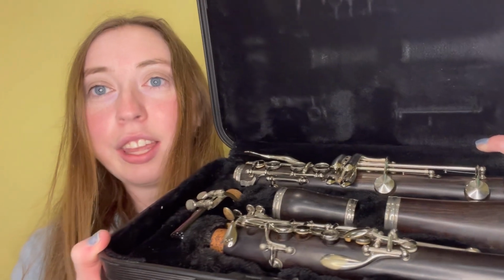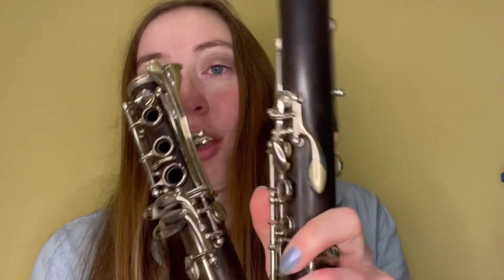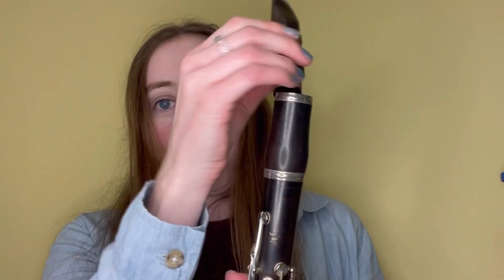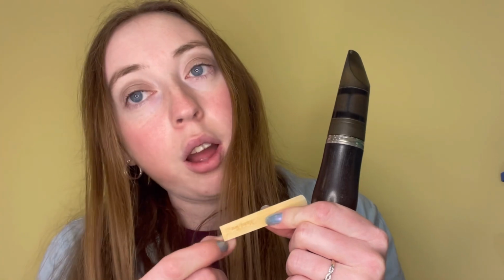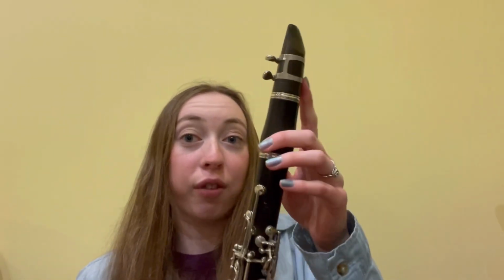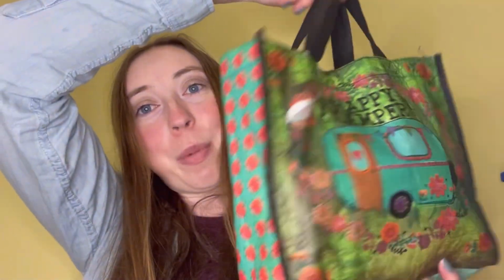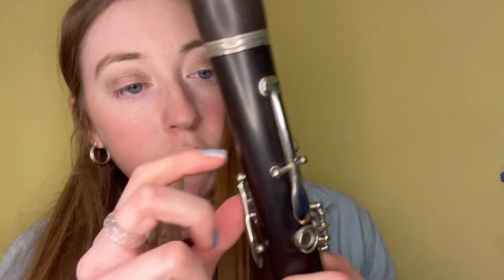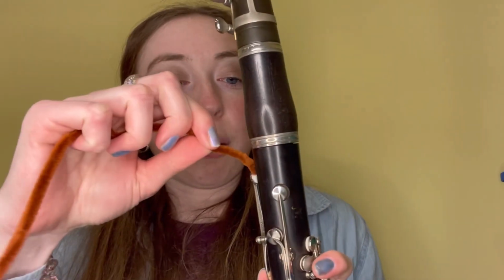Clarinet Beginner Tips: What you Need, and How to Assemble/Disassemble your Clarinet!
Hi everyone!  Today I am going to show you how to assemble and disassemble a clarinet!  I am also going to give you some tips and tricks of everything you may need to begin your clarinet playing journey!  I have played the clarinet for over ten years now, and it is truly a passion of mine!  I hope you all are able to foster the same love I have for making music!  Sending love and hugs!  ~Emily

How can I pray for you today?